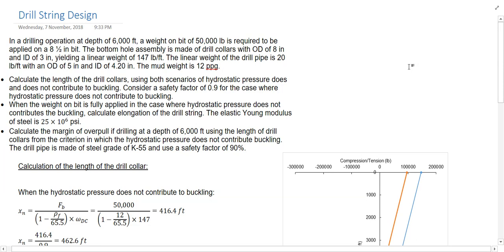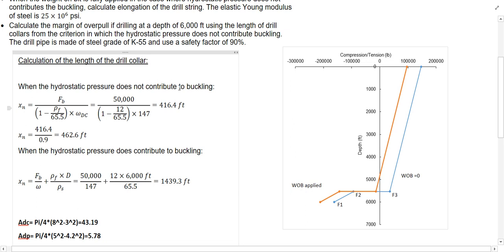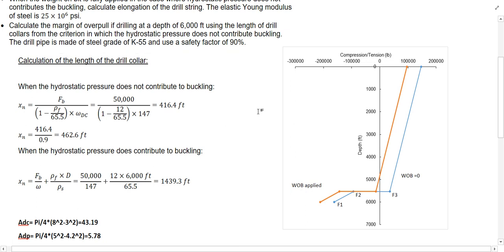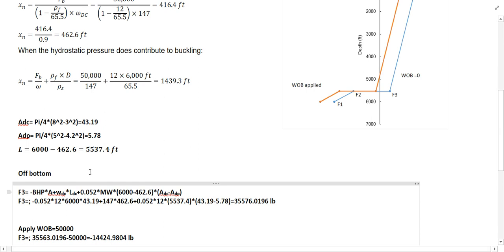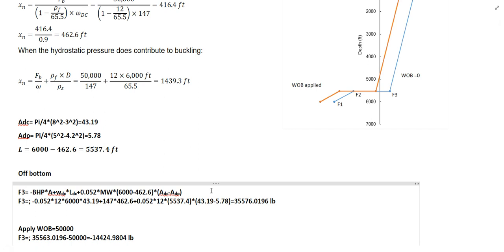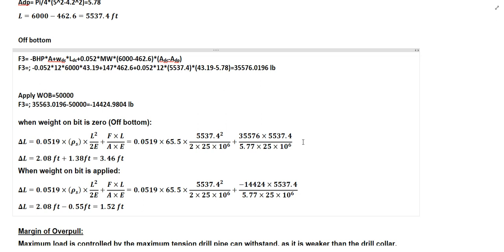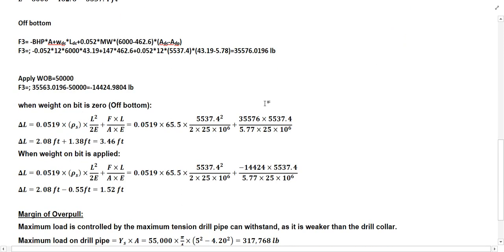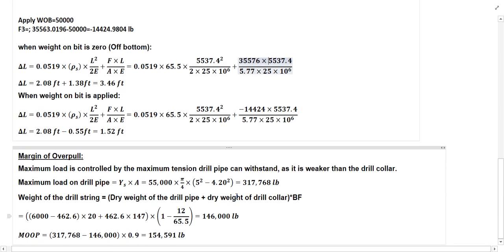Drill String Design